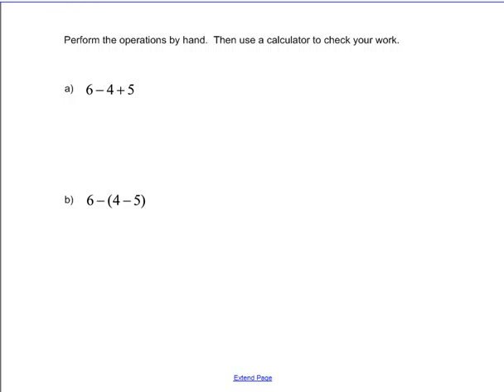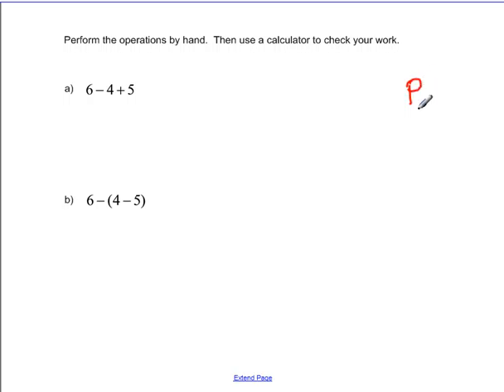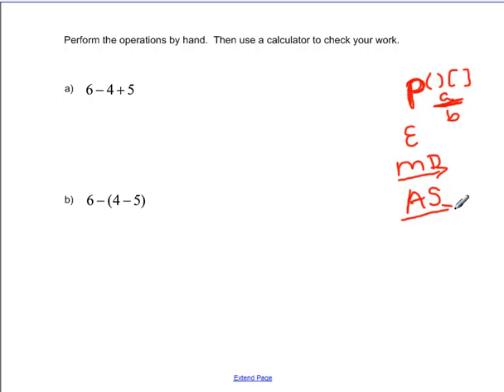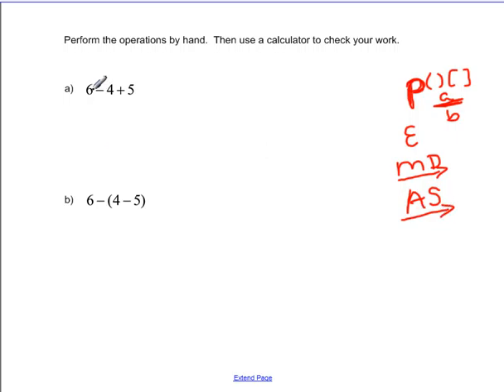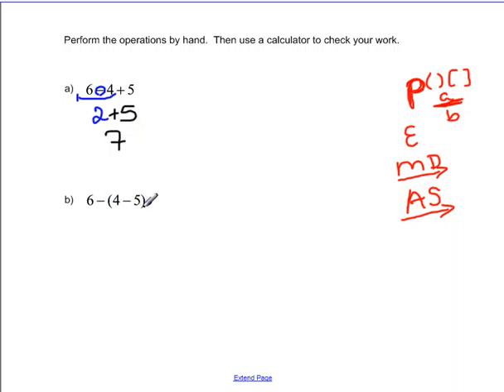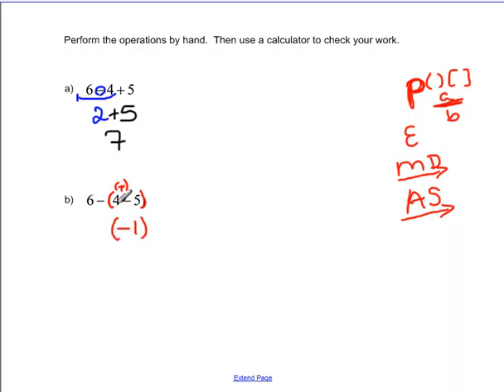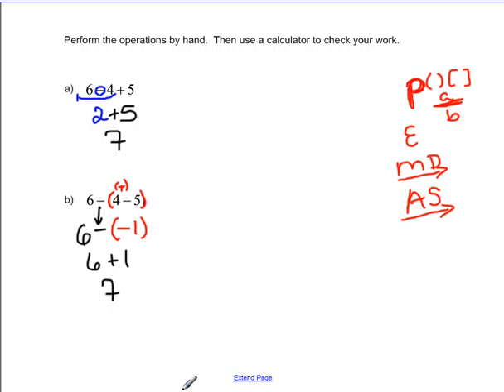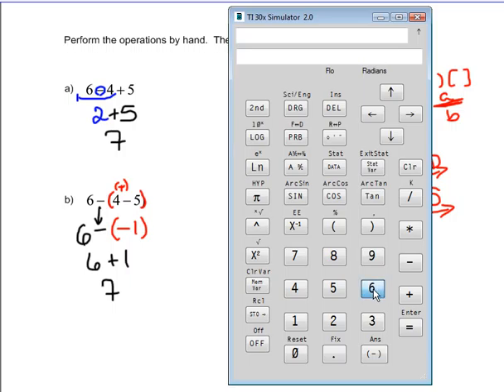Lehmann 2 6 29 30 order of ops add & subtract